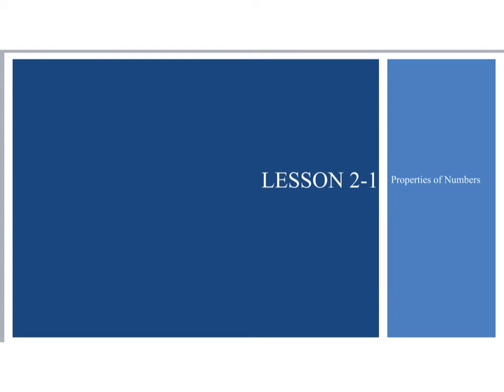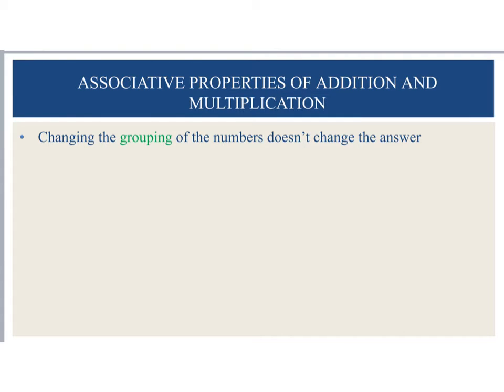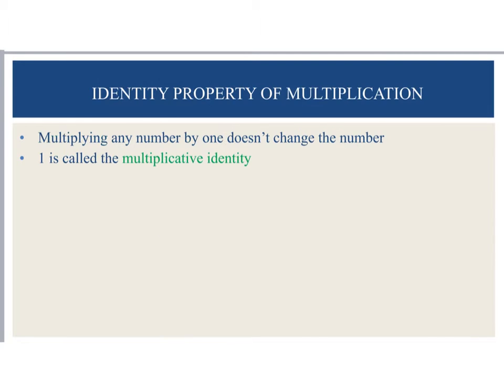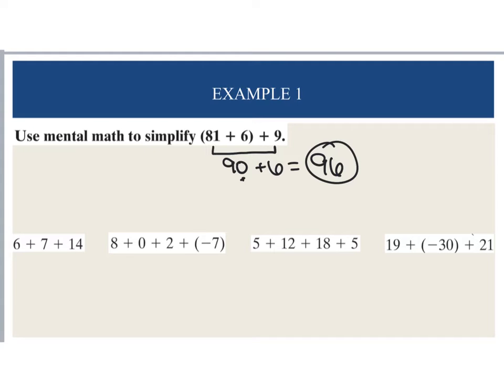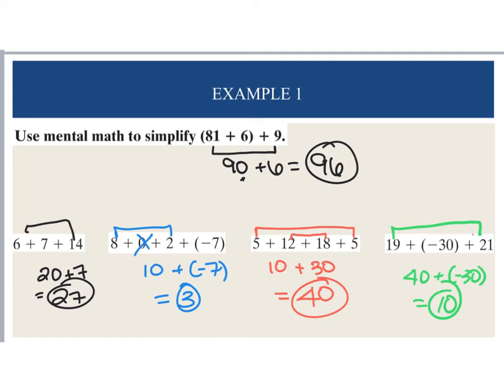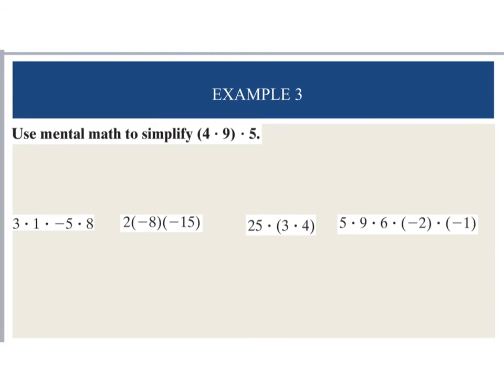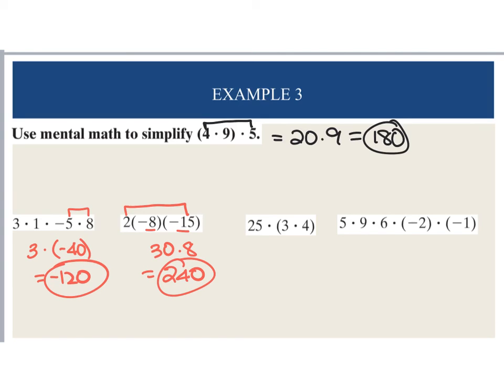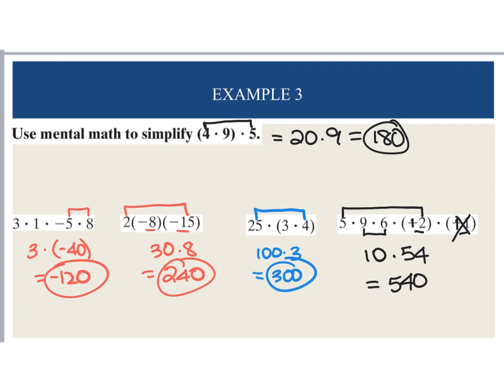Math 7 Lesson 2.1